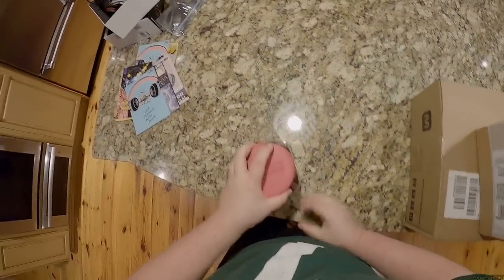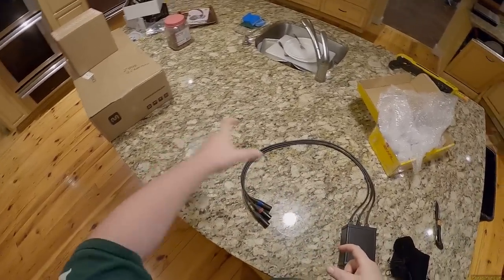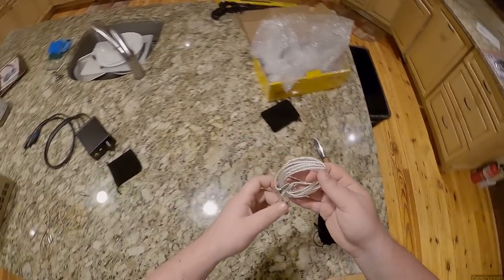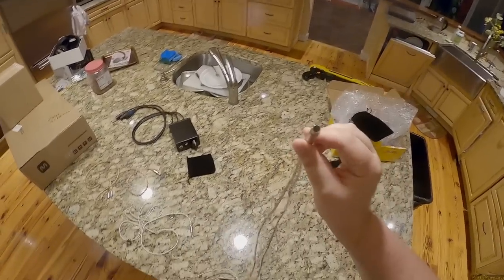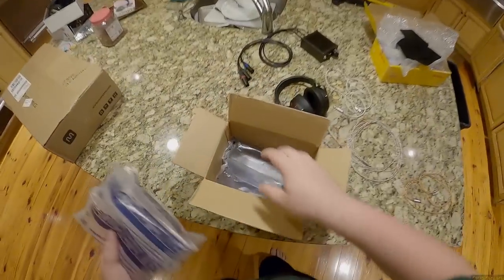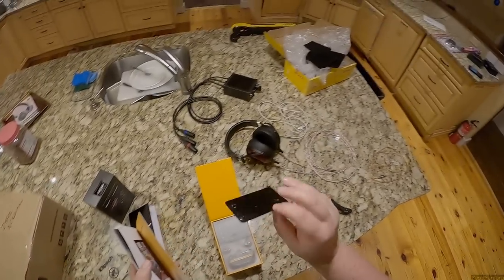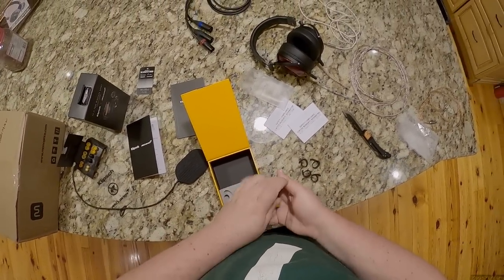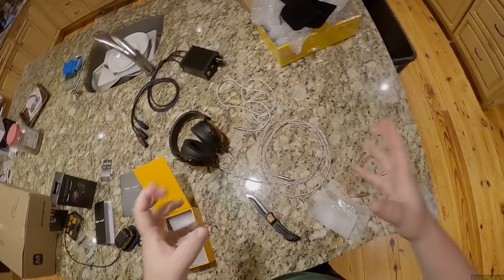Z Unboxing - Viking Weave Skables & Klipsch TWS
Unboxing Knife
Kirkland Raisins
Klipsch TWS